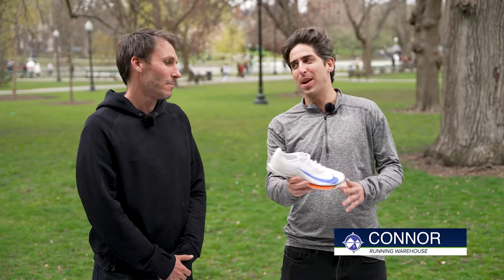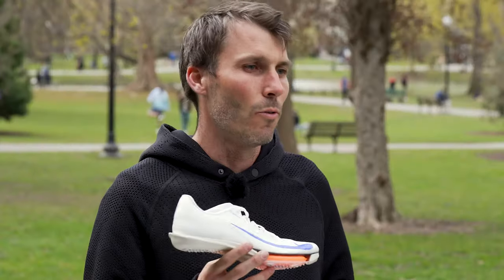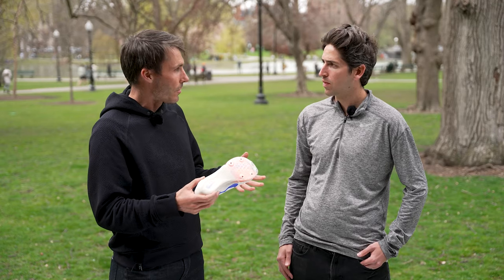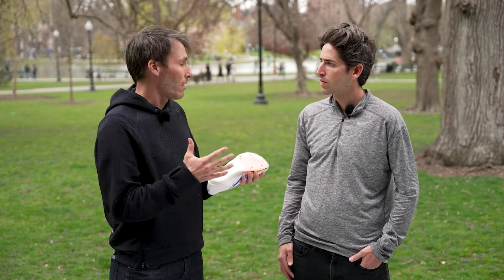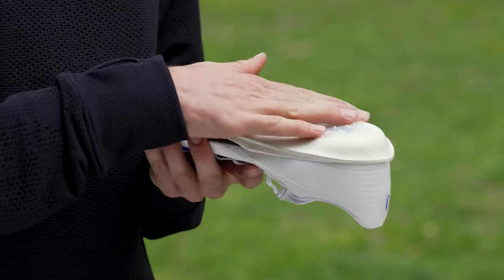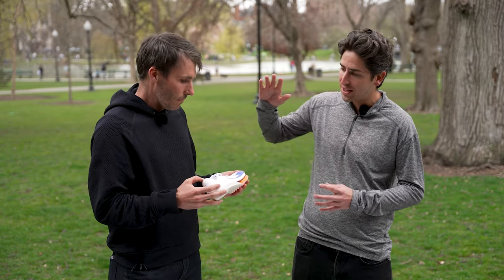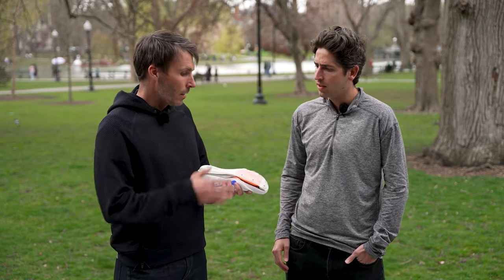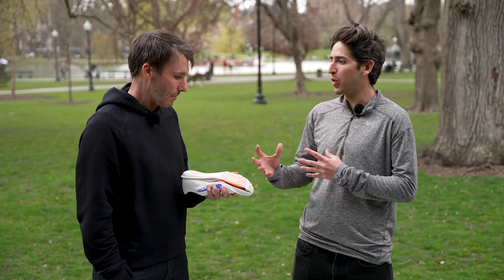Nike Zoom Maxfly 2 | Best Sprint Spike Of 2024???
The Nike Zoom Maxfly 2 returns in 2024 and continues to evolve its innovative design for increased performance and efficiency benefits during sprint events. With added stability, increased traction, and a weight reduction, the Nike Maxfly 2 looks to be the premier sprint spike for any athlete looking to run a PR in the 100m - 400m, as well as hurdle events.

The Nike Maxfly 2 will be available in very limited quantities on May 1 at Running Warehouse!